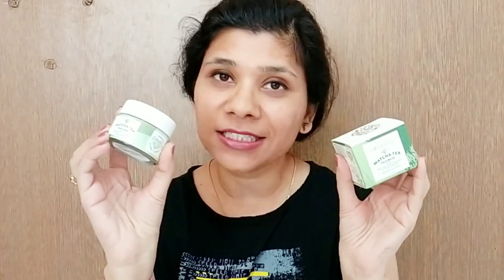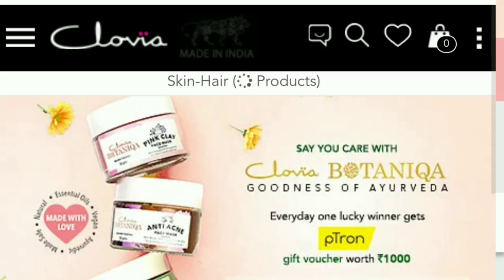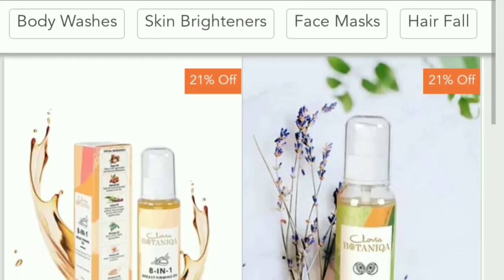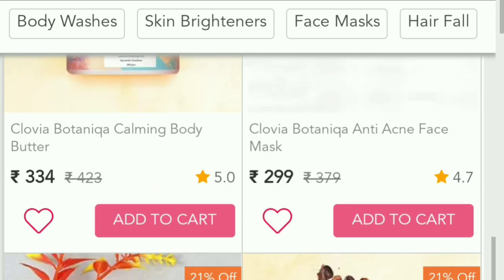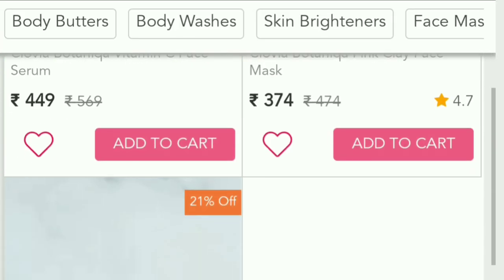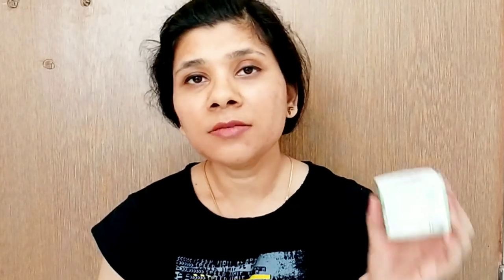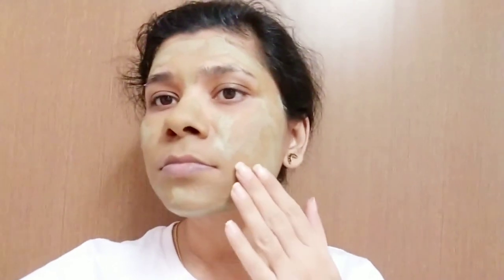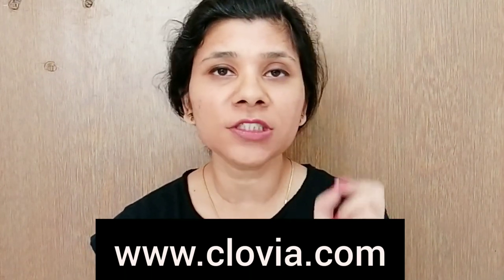Clovia Botaniqa Matcha Clay Mask | Detailed review with Live demo & results | Instant Bright Skin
Hey guys, on this channel you will find honest reviews of the beauty products and live experiments. So that you can decide for yourself whether you want to buy the product or not.

Morning Skincare
Face wash
Toner
Serum
minimalist. alpha arbutin
Moisturizer plum green tea mattifying
Night Skincare
Facewash
Toner
Wow Retinol
under eye cream
Lip Balm

Best products for hair growth
Rice water shampoo
Rice Oil

Best Hair Masks
1. Kuntal care hair spa
2. Aegte Keralution Hair mask
3. Trycone Onion Hair Mask
4. Wow Coconut water hair Mask
5. The Body Avenue onion hair mask

Ring light and set up I use for videos

Top 5 face cleansers for oily acne-prone skin
1. Re'equil
2. Plum
3. Wow Aloe
4. MamaEarth Vitamin C
5. Himalaya

Re'equil Face Wash
Re'equil Toner
The body avenue toner
Plum Green tea moisturizer
Wow Hyaluronic water gel
MamaEarth Skin Plump serum

La Organo Aloe vera gel
Dot & key acne defense face mask

La Organo Argan Shampoo
The Indie Earth Onion Oil
MamaEarth Neem Tea Tree Face Mask
Wow Ubtan Face Pack

Best Under eye cream The body avenue
Captain Thug Retinol Serum
minimalist. 10% niacinamide
Dot & key 10% AHA + 2% BHA peeling Solution
Wow SPF 55 Sunscreen
Trycone SPF 60 Ultra Matte sunscreen

Must Haves from MamaEarth & Wow  for oily sensitive acne-prone skin
MamaEarth
1. Neem Tea Tree & VitaminC face Mask

2. Skin Plum Face Serum & VitaminC Cream
4. Castor Oil

Wow SkinScience
1. Ubtan Face Pack
2. Vitamin C 20% face Serum
3. Coconut Perfecting Face Cream
4. Sunscreen
5. Coconut Hair Mask and Shampoo

The information in any of my videos should not be considered as a substitute for prescription suggested by health care professionals. The content shared in the video is my own experience I will not take any responsibility for any harm, side-effects, illness or any health or skin care problems if the recommended product doesn't suit you. Always do a test patch first to see if your skin is allergic to any of the ingredients. Everyone's body and skin type are different, so the result can vary from person to person. I post my experiences in the form of videos and can’t guarantee that all of the make-up and/or skincare products I recommend will suit you. Please see medical advice if the product does not suit you.